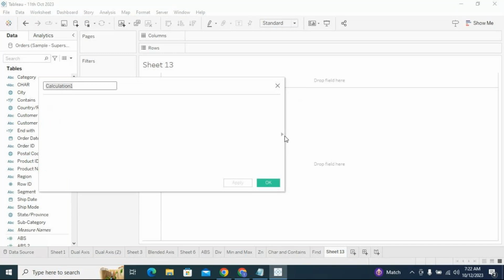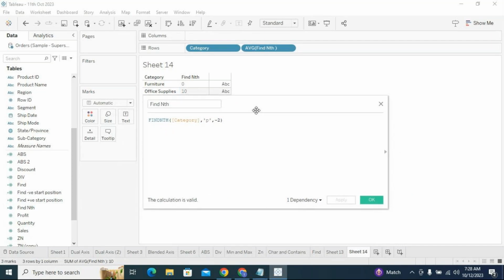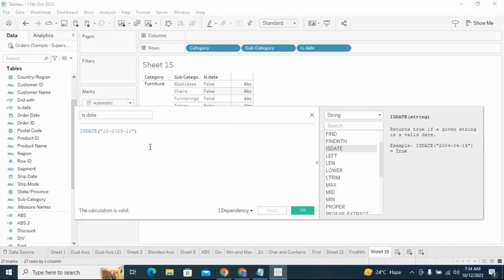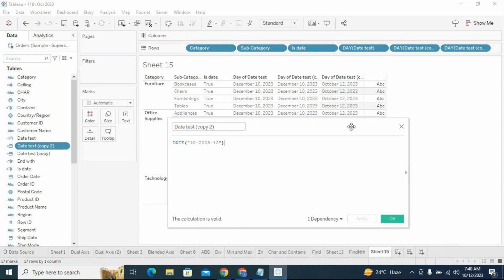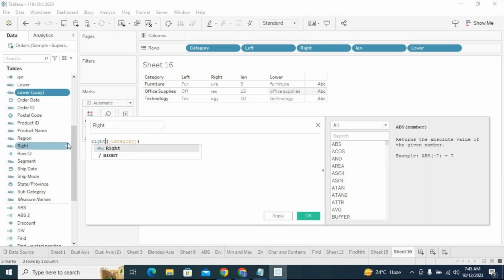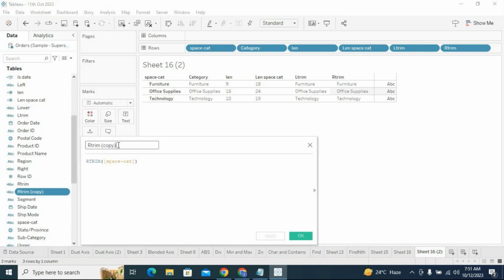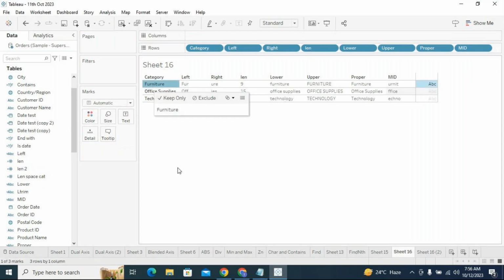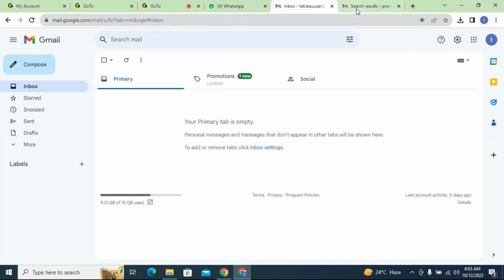Tableau Full Course Training Beginner to Advance - Session 14